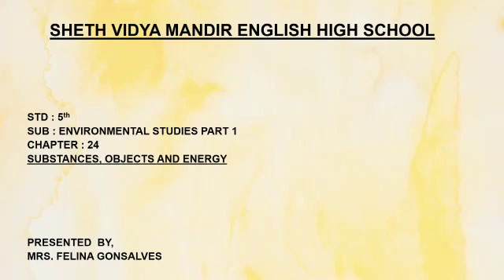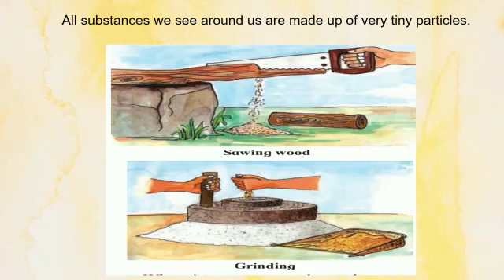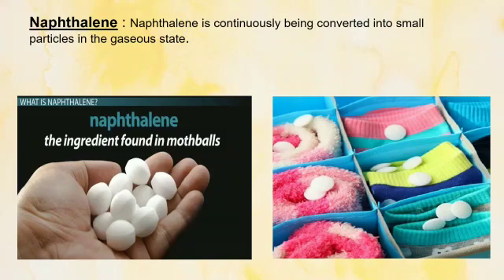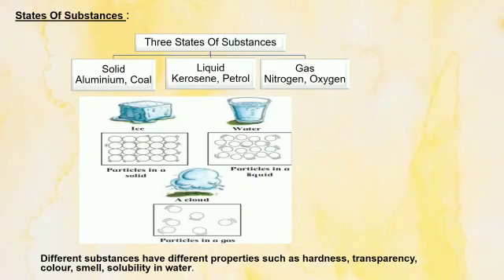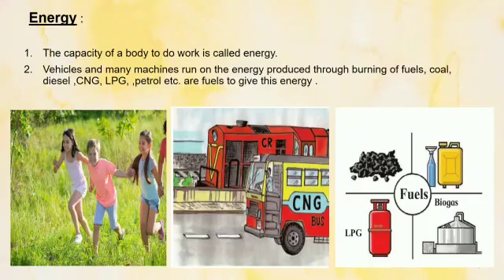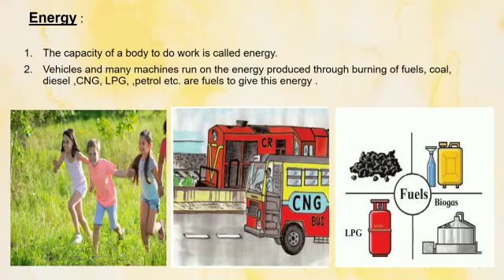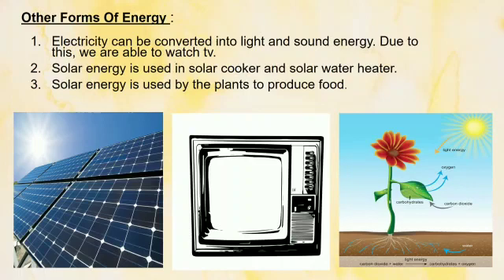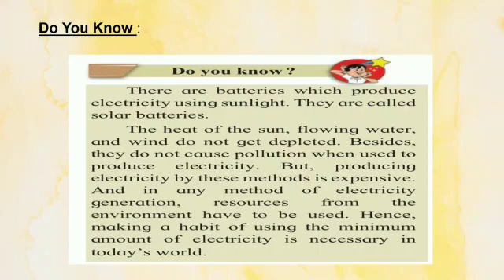STD 5 SUB EVS 1 TOPIC SUBSTANCES,OBJECTS & ENERGY BY MRS FELINA GONSALVES